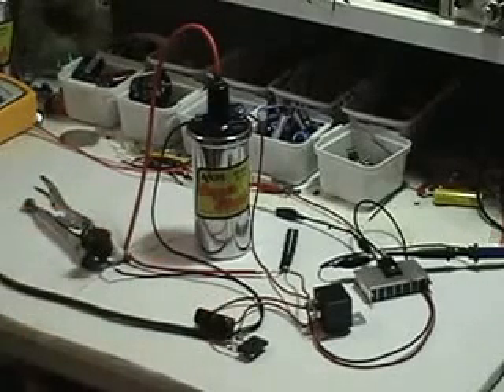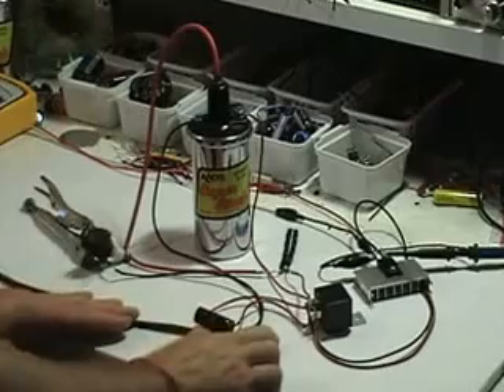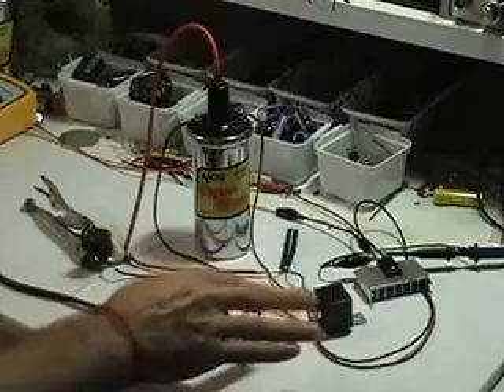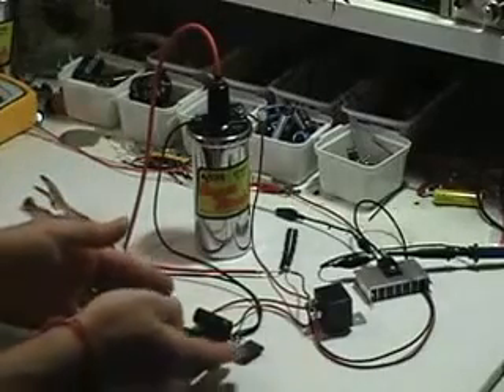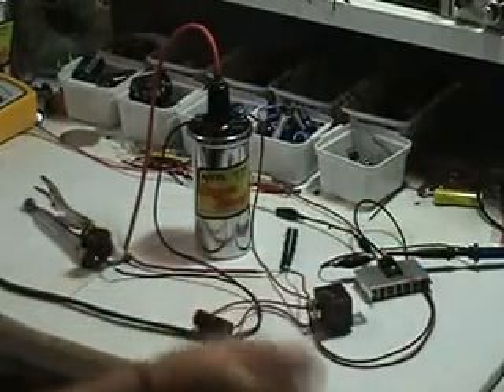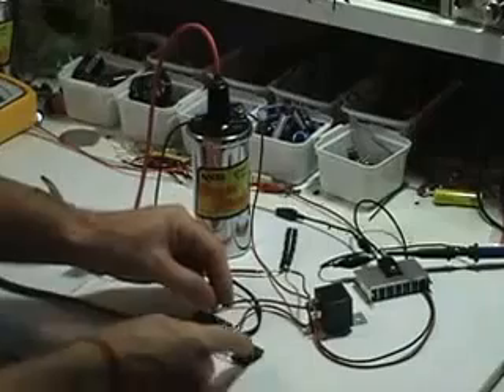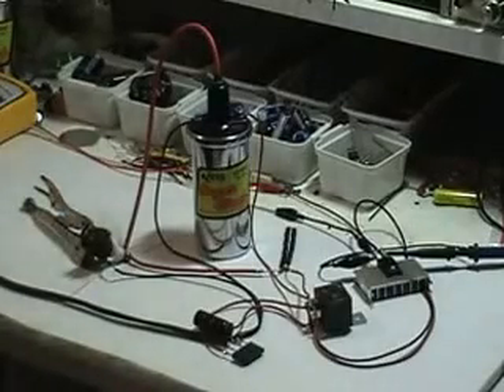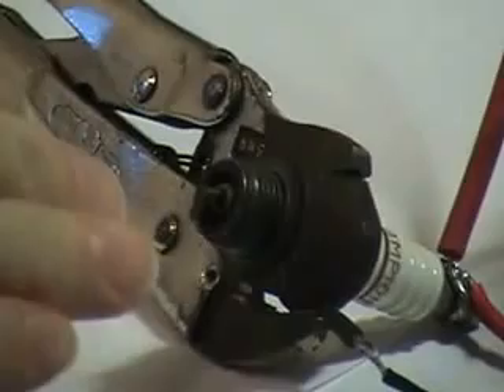Вода взрывается от свечи зажигания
и вот второе видео того же автора. Давайте обсудим и этот вариант. Принимаются все соображения и высказывания на эту тему . 100% комисионных